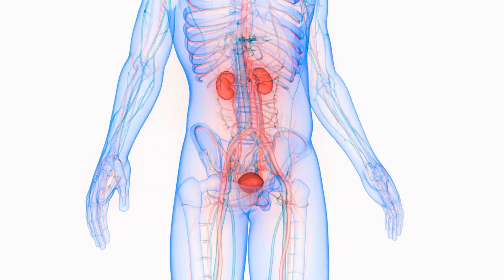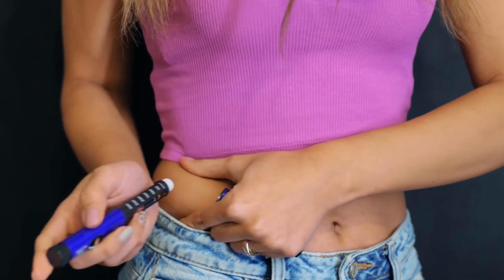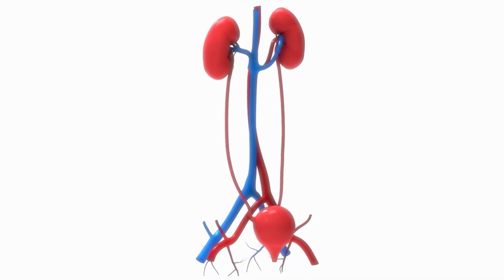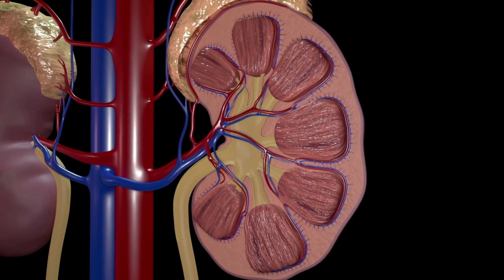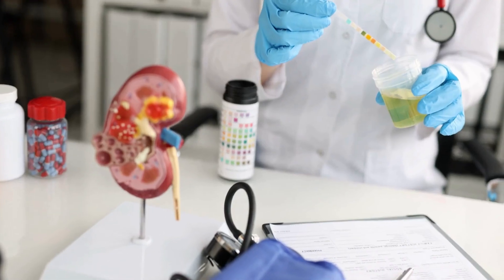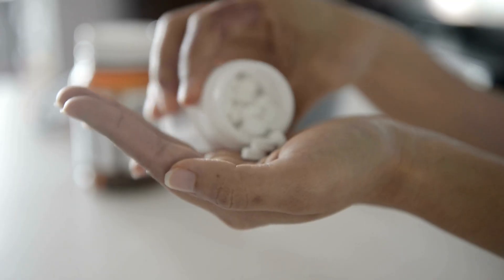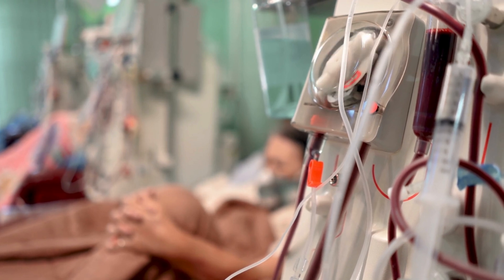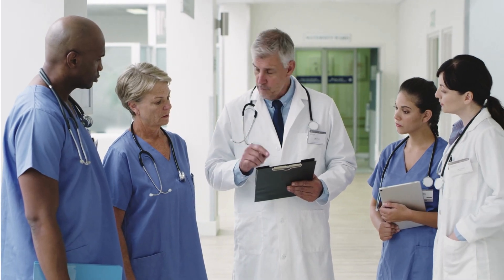Chronic Kidney Disease Stage 4 (CKD)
In this video, we will discuss the causes, symptoms, diagnosis, and treatment options, and examine the challenges and difficulties that those with for Stage 4 chronic kidney disease (CKD) face on a daily basis.

With kidneys functioning at only 15-29%, those with Stage 4 kidney disease must navigate a range of symptoms, including fatigue, decreased appetite, difficulty sleeping, nausea, and swelling in the hands and feet, and difficulty concentrating. Additionally, they may be faced with difficult decisions regarding treatment options and lifestyle changes.

Throughout this video, we will offer valuable insights into the causes of chronic kidney disease, including high blood pressure and diabetes. We will also explore the impact of lifestyle factors such as diet, exercise on the development and progression of this condition. Furthermore, we will discuss the various treatment options available to those with Stage 4 chronic kidney disease, including dialysis and kidney transplant.

Whether you are living with Stage 4 chronic kidney disease, caring for someone who is, or simply seeking to learn more about this condition, this video will provide valuable information and insights.

00:00 - Stage 4 CKD
00:44 - Causes of Stage 4 CKD
02:11 - Symptoms of Stage 4 CKD
02:40 - Complications of Stage 4 CKD
05:19 - Other Medical Conditions
05:52 - CKD Summary
✅Intertwined: Adopted Sacrifice - A Kidney Donor's Journey of Faith and Obedience 🕮

👇Synopsis 👇

►Elisa's battle with end-stage kidney disease becomes a race against time with only 10% kidney function, when her adopted brother, David, who was living in Costa Rica, receives a divine vision of the hospital room he would occupy after his surgery. God reveals his purpose: to be Elisa's kidney donor. Experience the miraculous story of how one man's calling brought hope and renewed life to his sister.

This incredible journey showcases unwavering faith, the importance of obedience, and victory over fear and doubt during difficult times. Despite the medical odds of compatibility, God's hand was evident throughout this journey, orchestrating every detail and reminding us that His plans are far greater than we can ever imagine.

🕮 Available in paperback, hardback, Kindle, and audio book on Amazon. 🕮

►I'm Dave, and the channel's mission is to deliver valuable content on various kidney-related topics. If you know someone who could benefit from the content, kindly consider sharing these videos with them. Your support means the world!